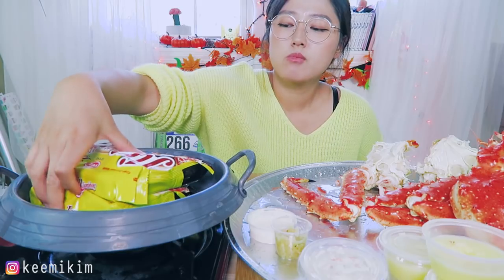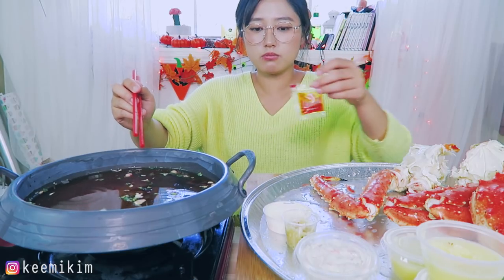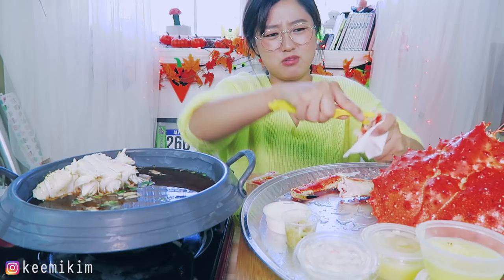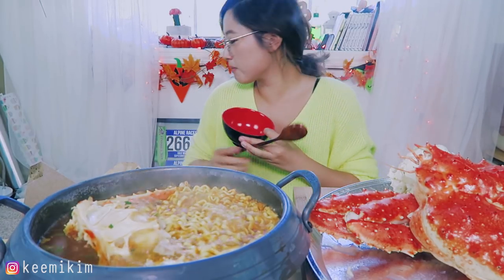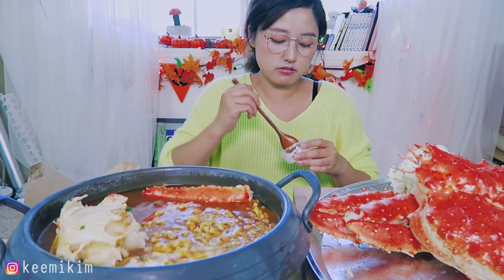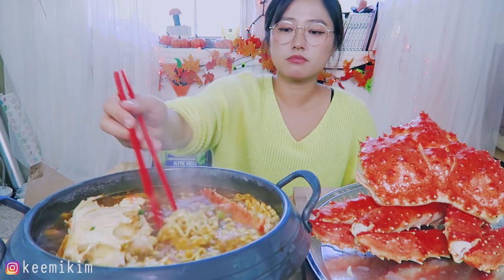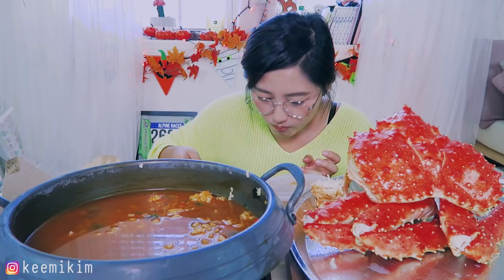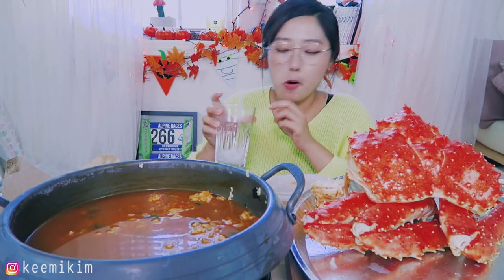(킹크랩라면) King Crab Ramyun Cooking Mukbang (2nd year anniversary Part 2!)